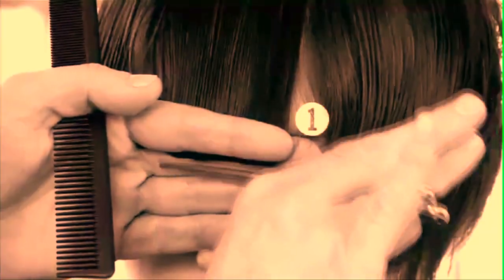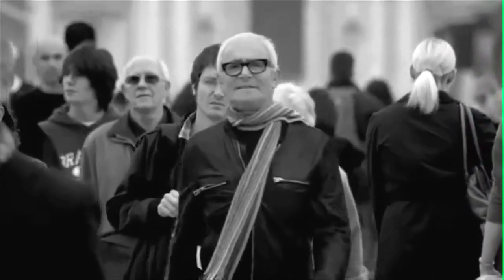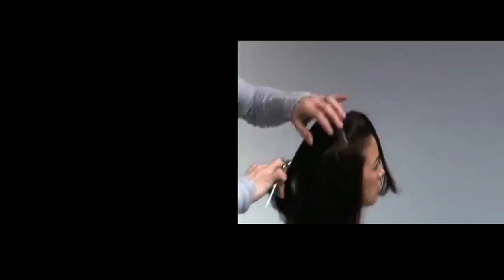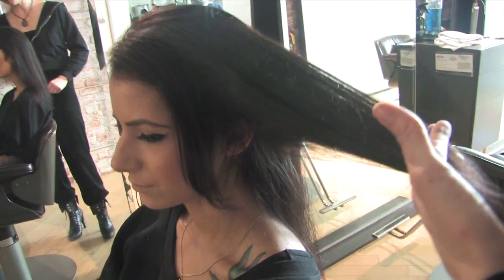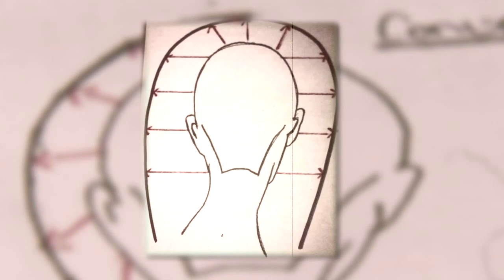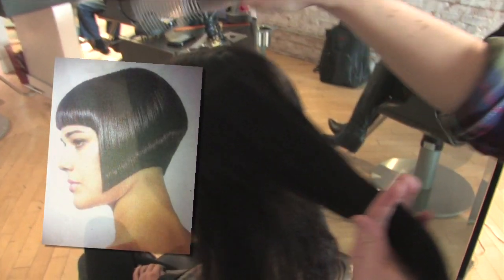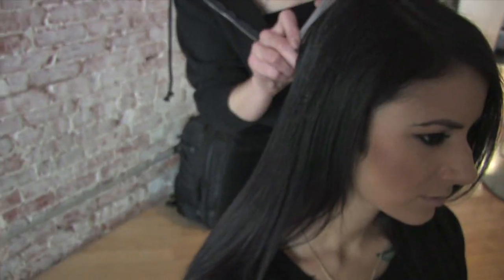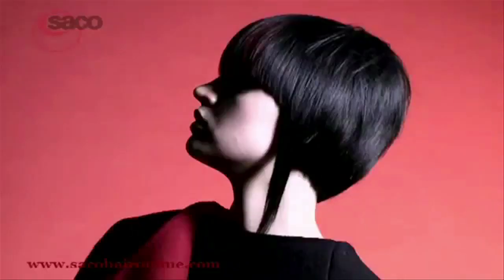SACO Precision Cut